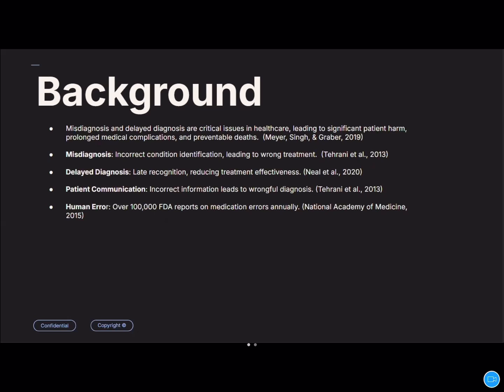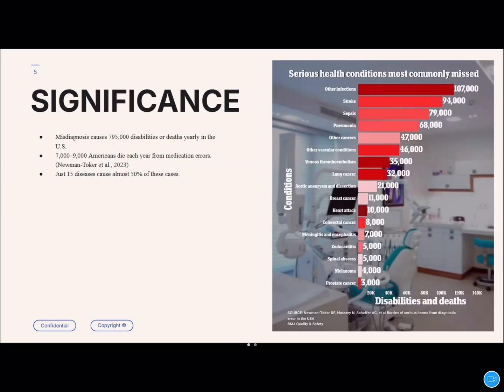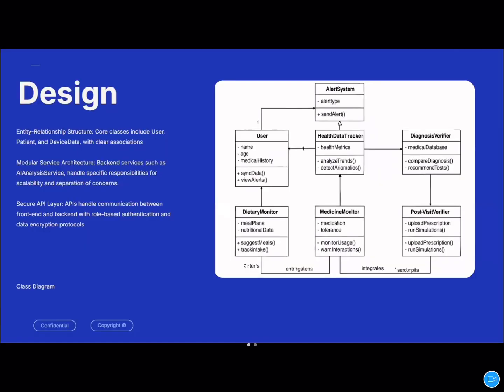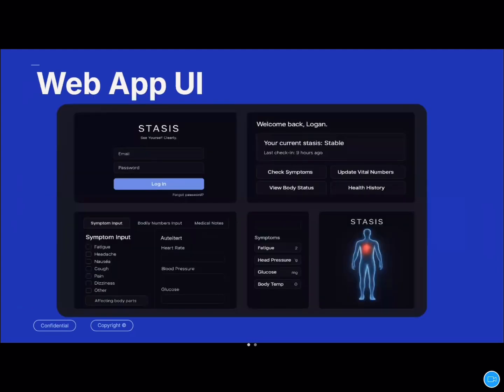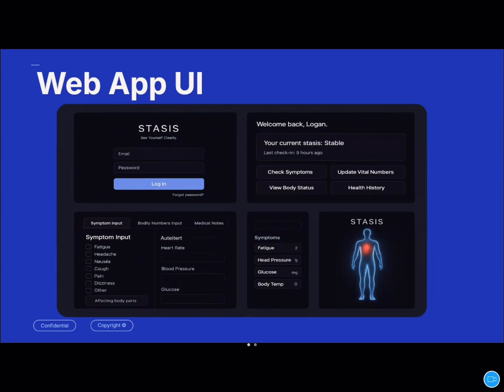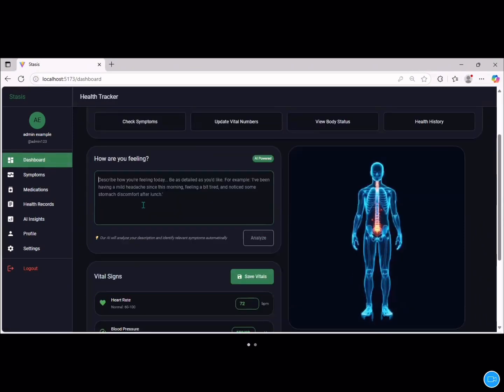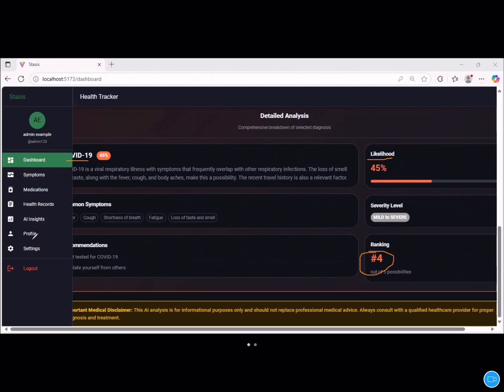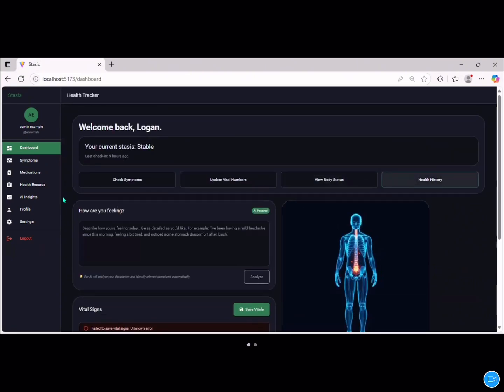July 28, 2025